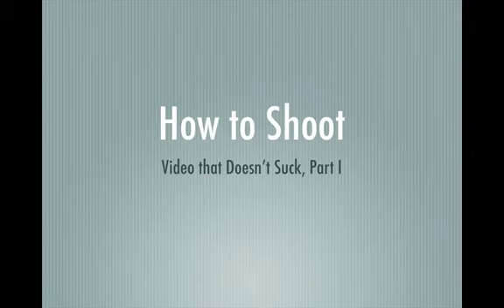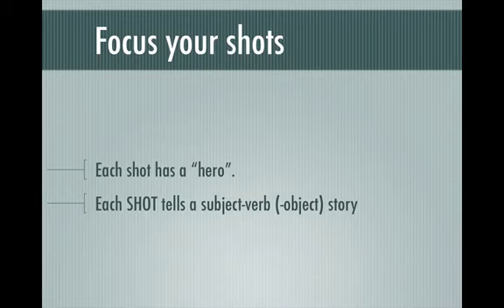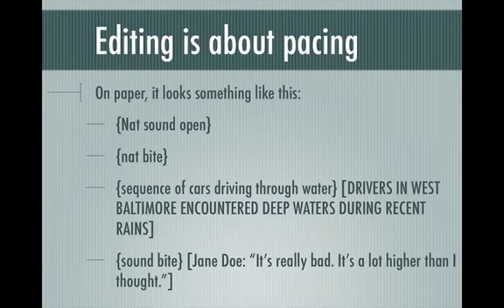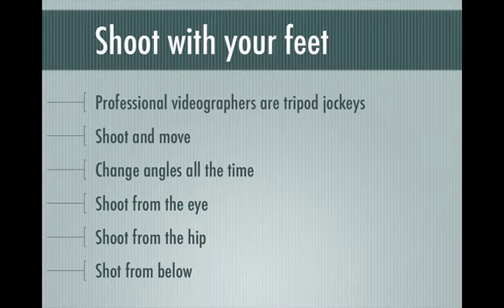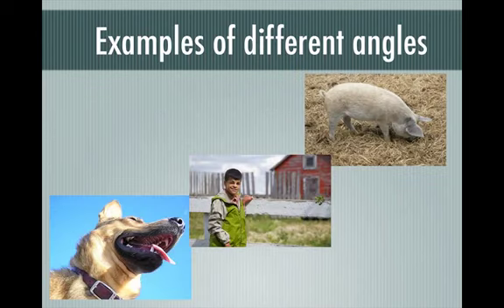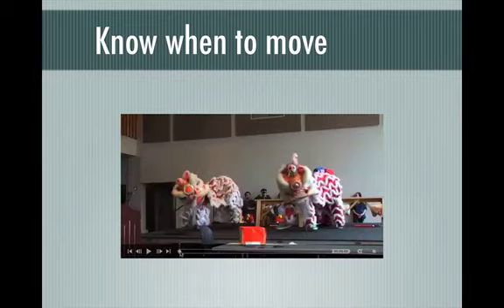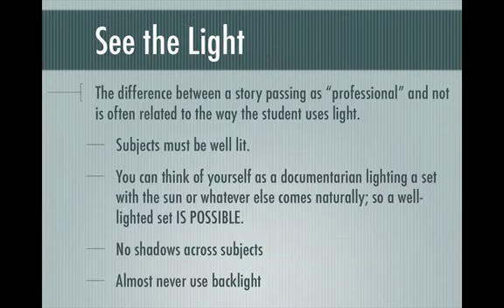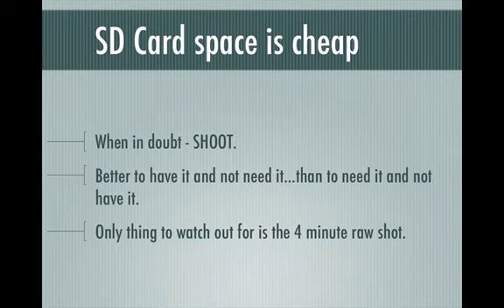How to shoot video that doesn't suck lecture 1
Another lecture in my view-at-home series based on the book "How to Shoot Video that Doesn't Suck", this lecture is a 20-minute review of the first 50 pages or so mixed in with some of my own essential points. This is one of the key lectures to review several times for the midterm.